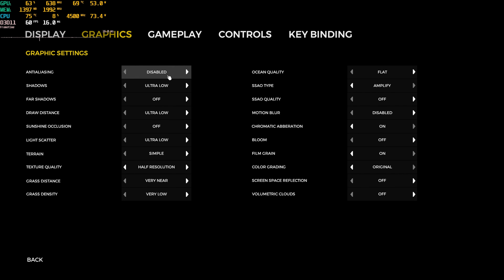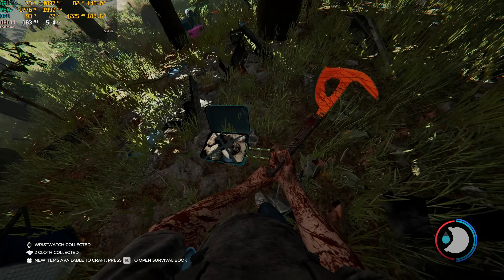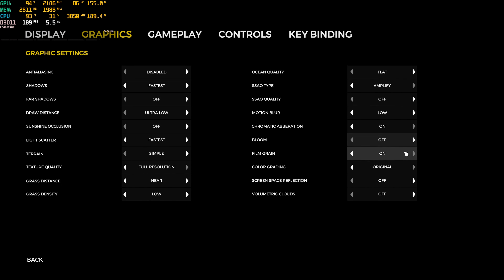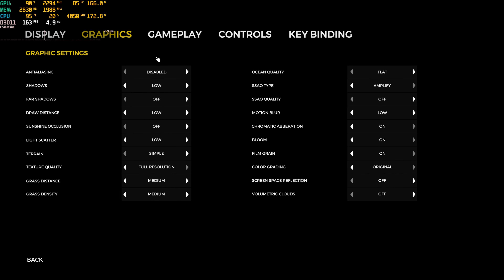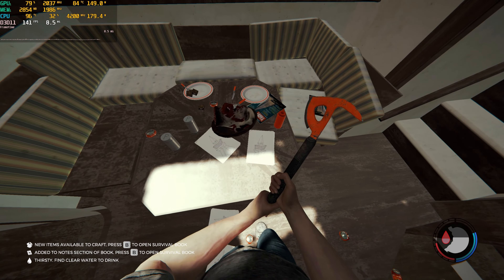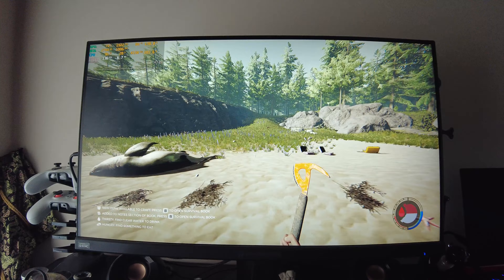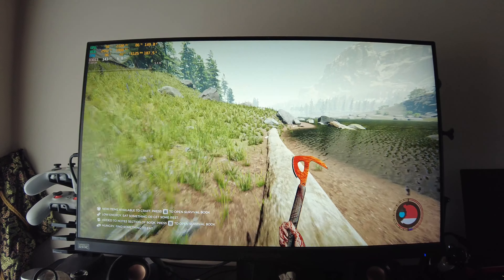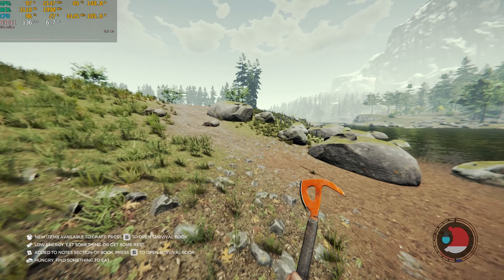Asus ROG Strix G15 Advantage The Forest 1440p Ultra Low-Maxed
What's up everybody I got another Gameplay video for you guys today. This time we got some The Forest but this time at 1440p on an external monitor.

Intro - 0:00-0:25
Display Settings - 0:26-0:42
Ultra Low Settings - 0:43-1:00
Ultra Low Gameplay Screen Recorded -1:01-3:22
Ultra Low Gameplay Camera Recorded - 3:23-4:55
Very Low Settings - 4:56-5:18
Very Low Gameplay Camera Recorded - 5:19-6:36
Very Low Gameplay Screen Recorded - 6:37-8:17
Low Settings - 8:18-8:36
Low Gameplay Camera Recorded - 8:37-10:13
Medium Settings - 10:14-10:33
Medium Gameplay Screen Recorded - 10:34-11:58
Medium Gameplay Camera Recorded - 11:59-13:53
High Settings - 13:54-14:13
High Gameplay Screen Recorded - 14:14-15:31
High Gameplay Camera Recorded - 15:32-16:49
Maxed Settings - 16:50-17:13
Maxed Gameplay Screen Recorded 17:14-18:36
Maxed Gameplay Camera Recorded - 18:37-20:17
Outro - 20:18-21:05

Laptop Specs:
GPU RX 6800m